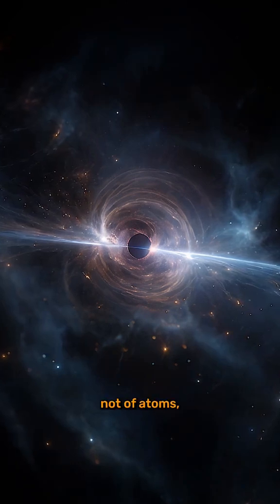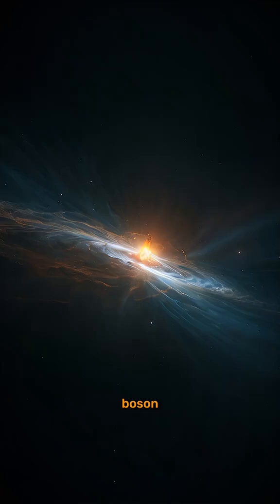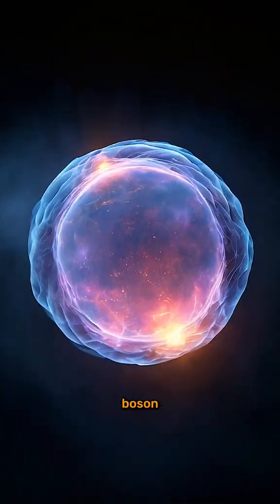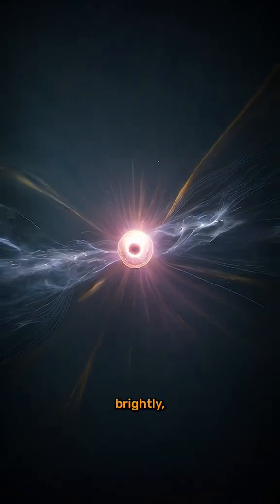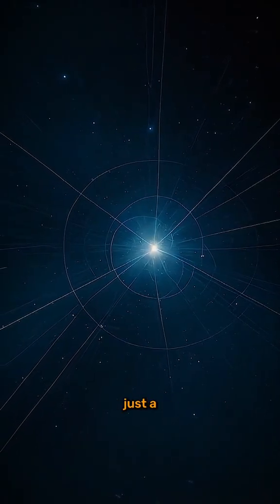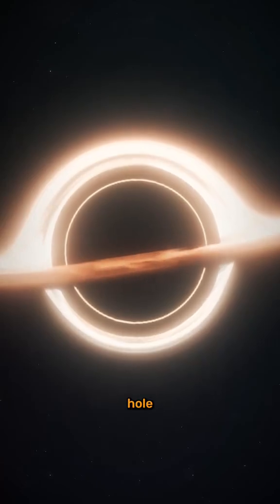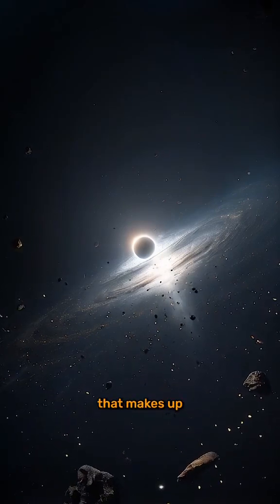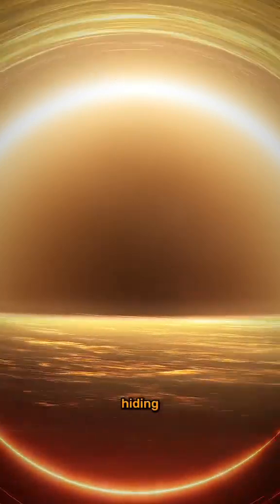The darkest planet in the universe! Imagine a world where even light gets trapped...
A mysterious ghost star lurking in deep space. Witness the unseen!

Description:
Hidden in the depths of the cosmos, this ghost star — possibly a boson star — challenges our understanding of the universe. An incredible celestial mystery awaits!